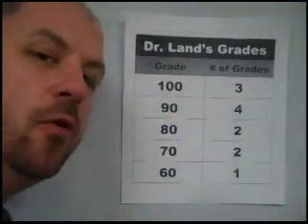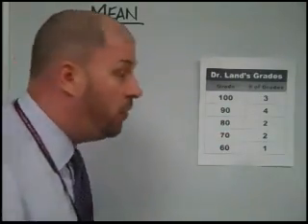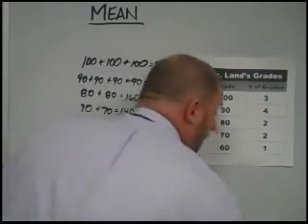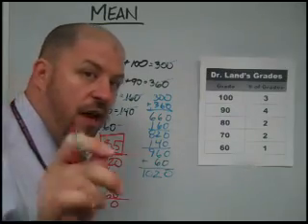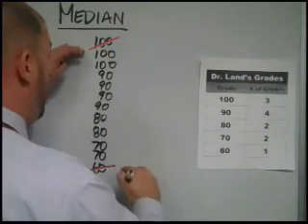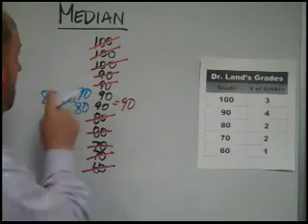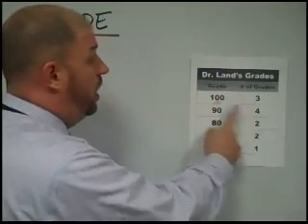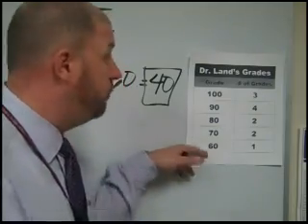BBMS Math Time Video #9 - Part 2